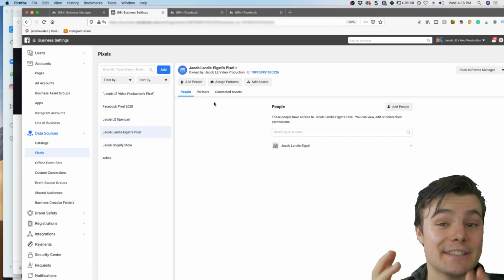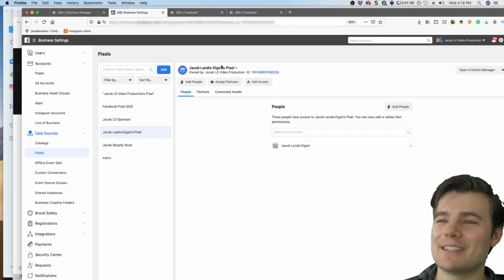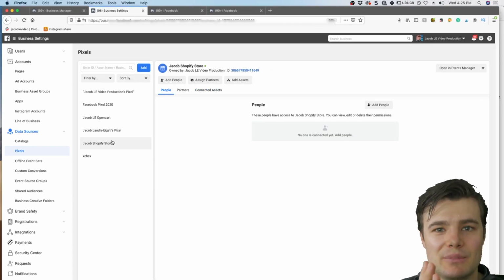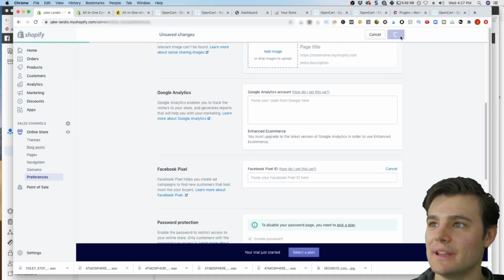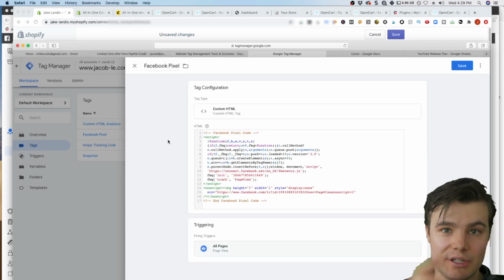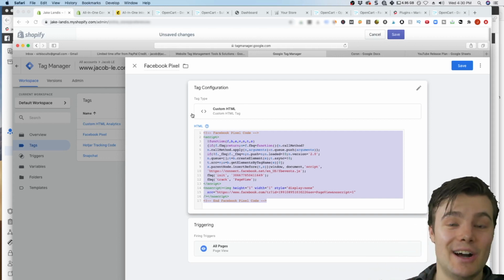Can You Delete a Facebook Pixel? No But You Can Install Old Pixel on New Website & Change Access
Sadly, you can't delete an old Pixel from your ad account. You do have some options though: you can remove access so that other people can't have access to the Pixel anymore.
If you have a new website or client website, you can install an old Facebook Pixel onto that website. You don't need to create a brand new one.In this video, I'll show you how.Get my strategies to increase your profit by improving your Facebook Ad Campaign#jacoble